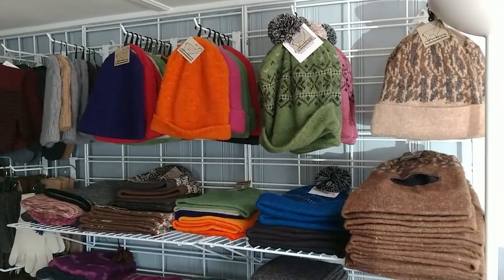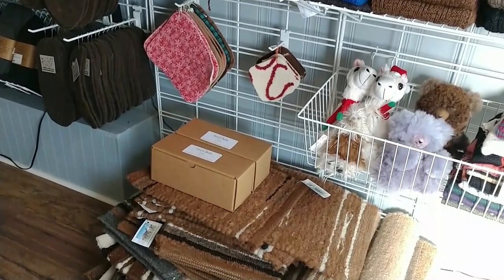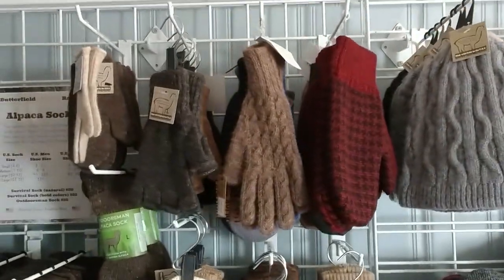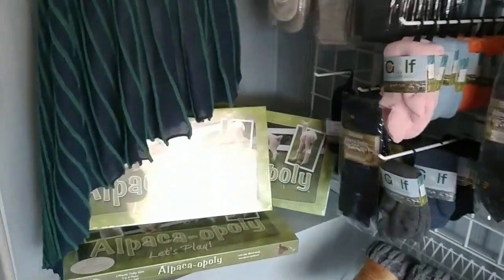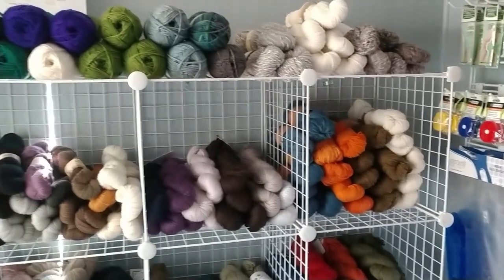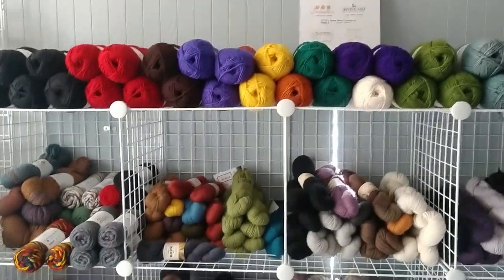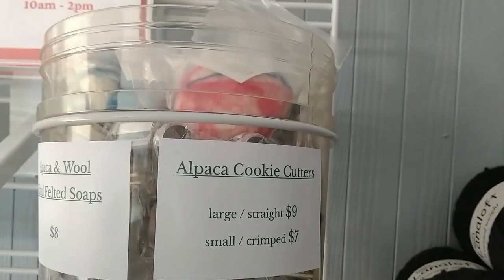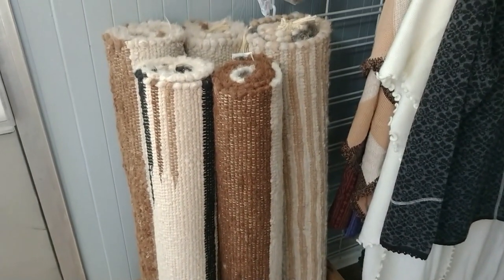Day 17 Vlogmas 2020 ~ items in my alpaca store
Welcome to the Butterfield Alpaca Ranch channel! I’m Tashia Butterfield, an alpaca farmer, crocheter, knitter, spinner, and fiber artist of anything alpaca.